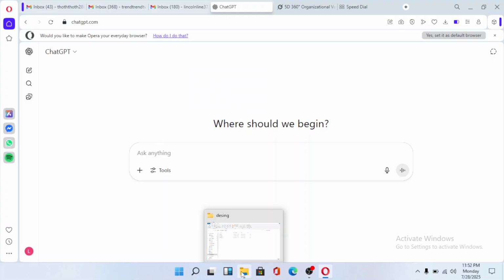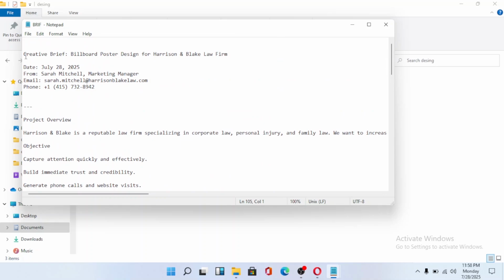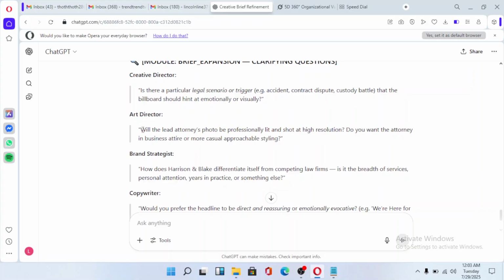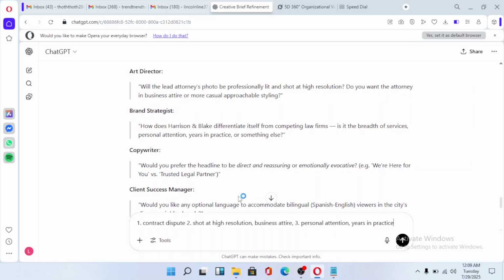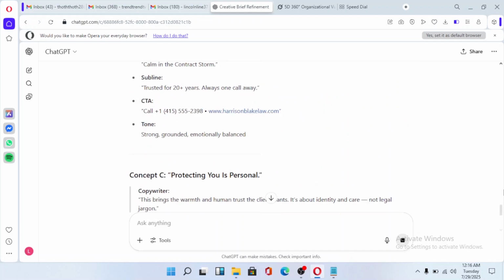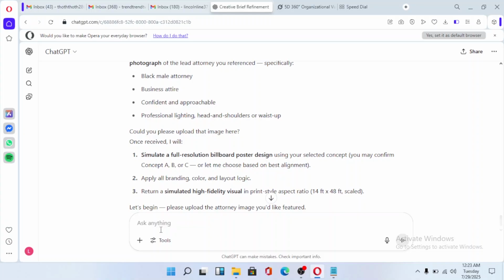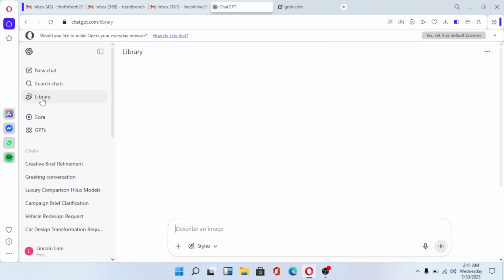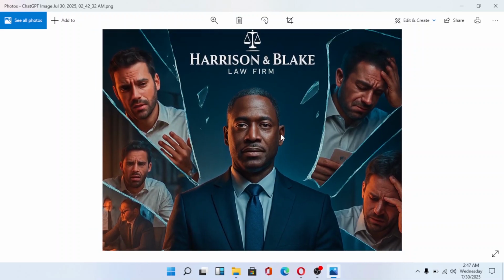How To Do Graphic Design Using AI